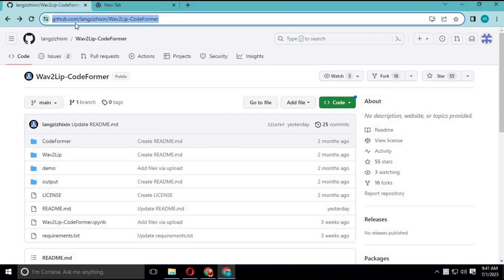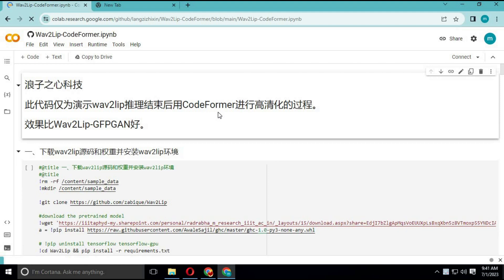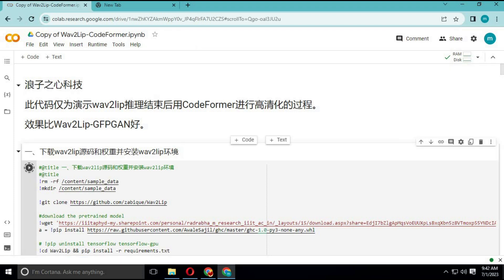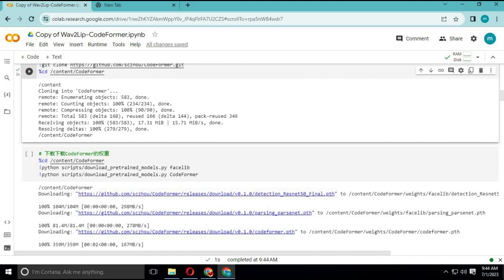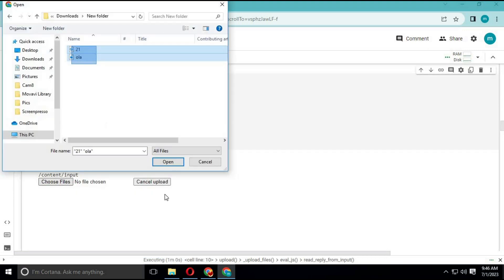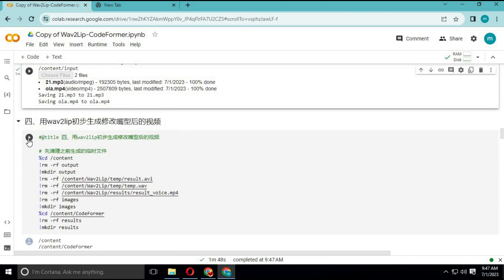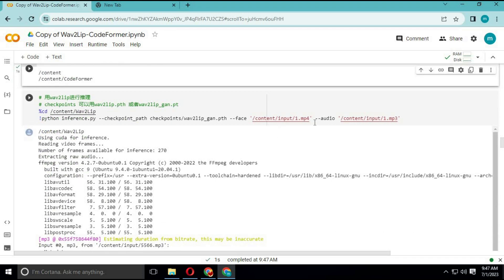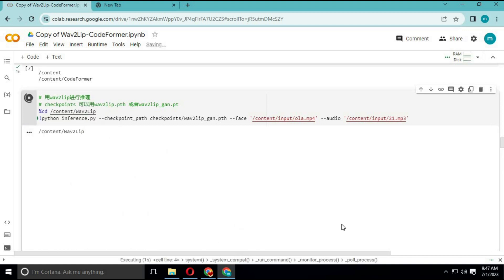Wav2Lip-CodeFormer A Lip Sync Expert Is All You Need for Speech to Lip Generation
AI's best post-production digital human lip shape repair technology (Wav2Lip-CodeFormer)
the best digital human lip shape repair technology. dont miss to try it out result is in the end of video comment how you like the result.